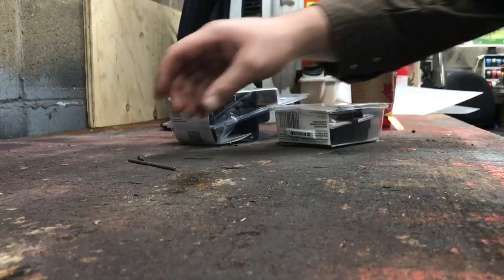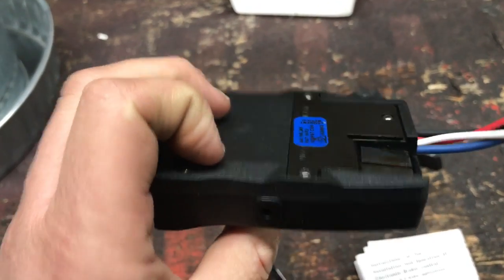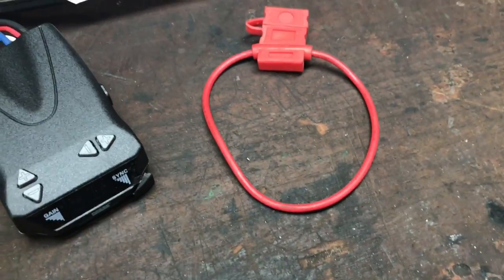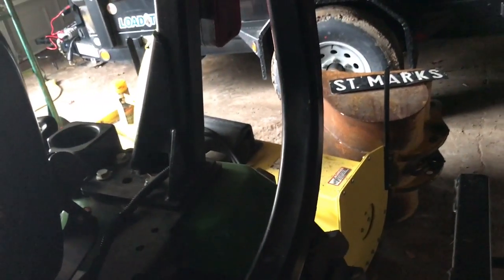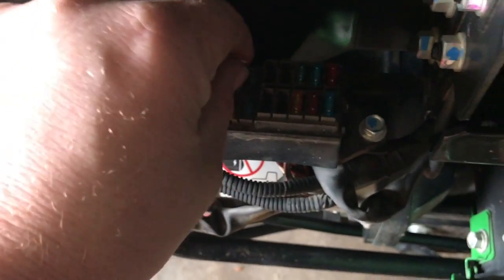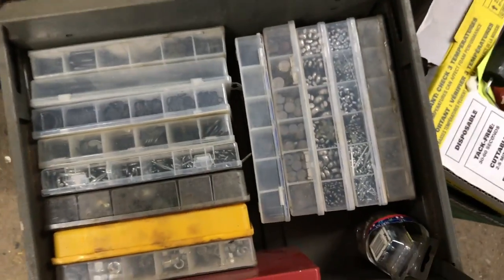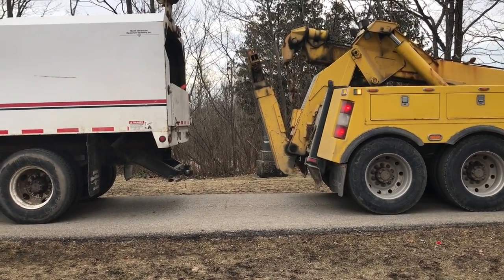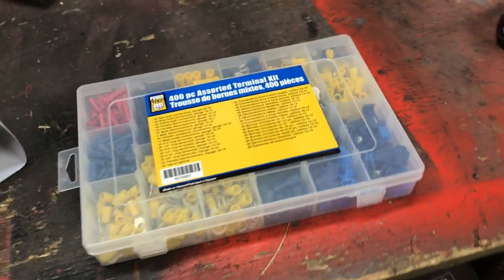Today we picked up some brake control parts